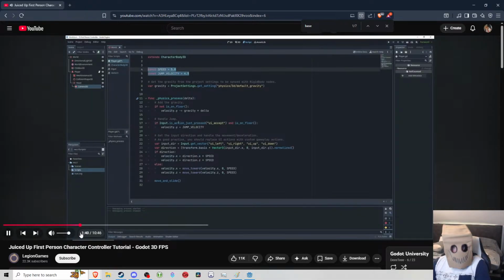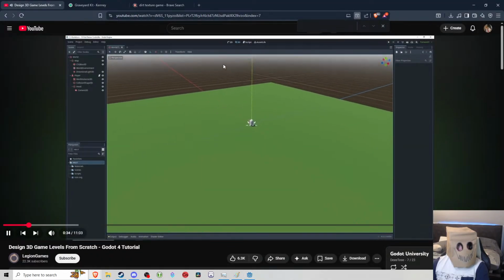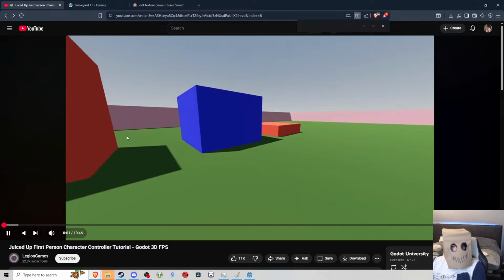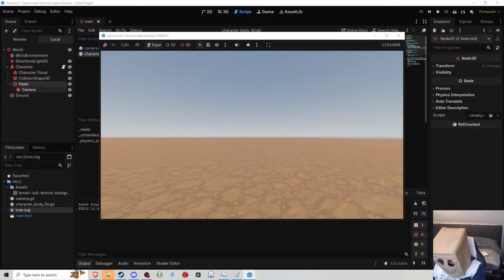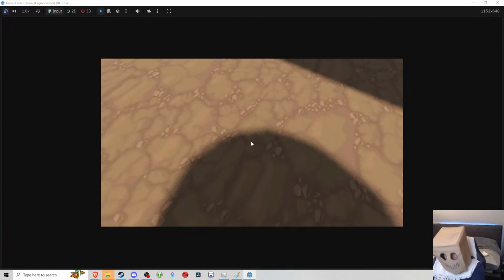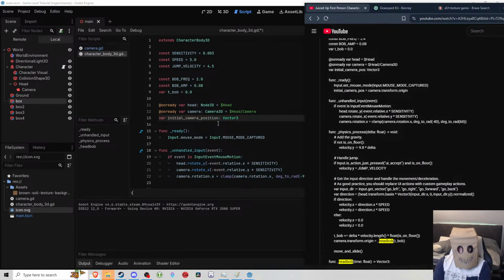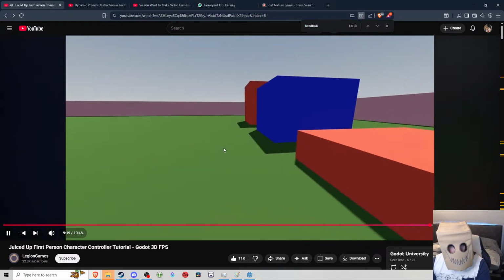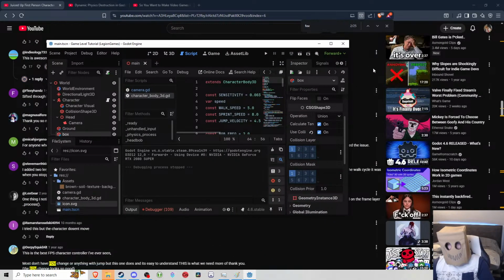Tutorial Hell Ep. 9: Head Scratcher